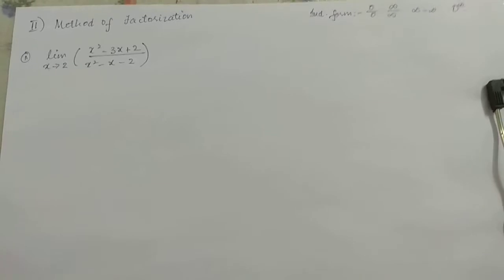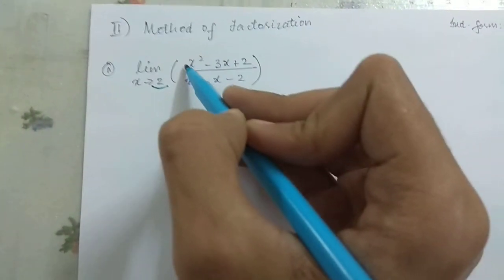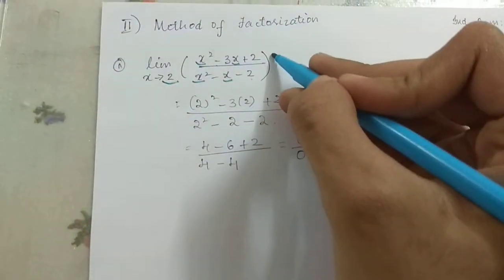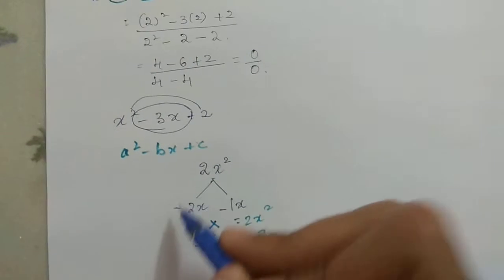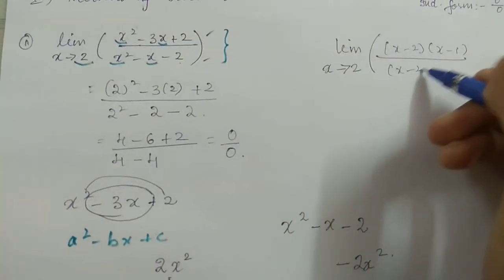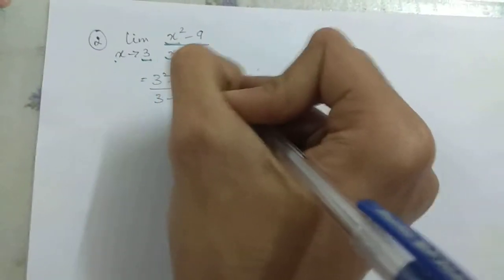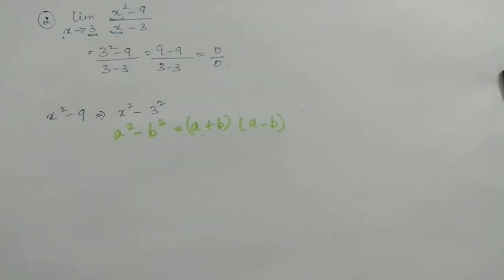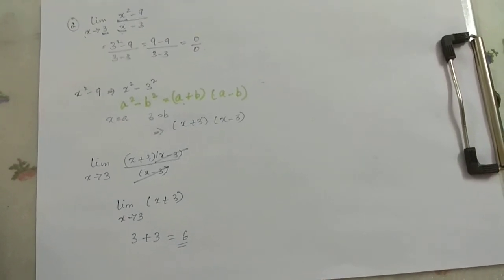Method of Factorization | Limits and Continuity | Part 2 | Calculus | Mathematics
This video will help learners with limits and continuity Factorization method. It is most suited for beginners.